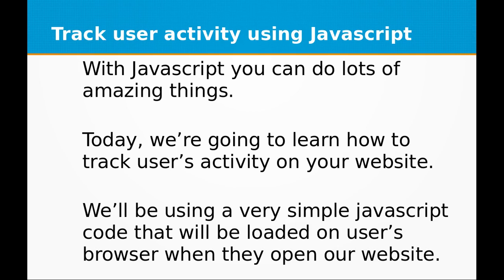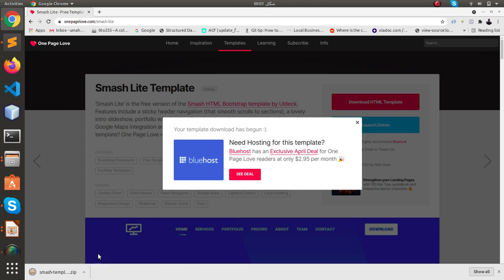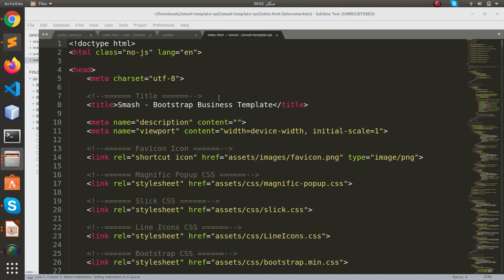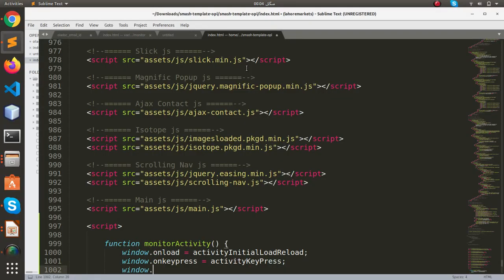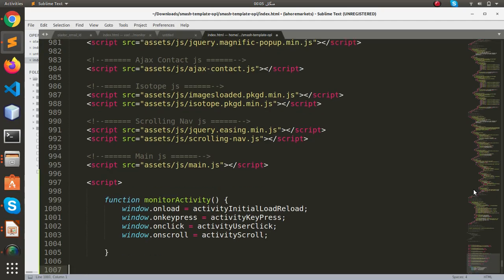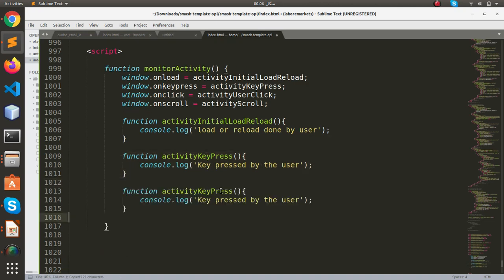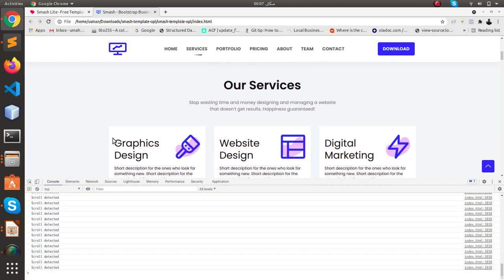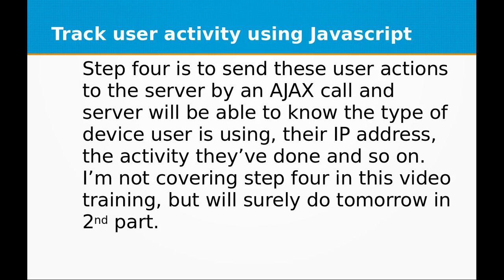Learn how to interact with browser events using Javascript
In this video training, you'll learn how to interact with browser events using Javascript.